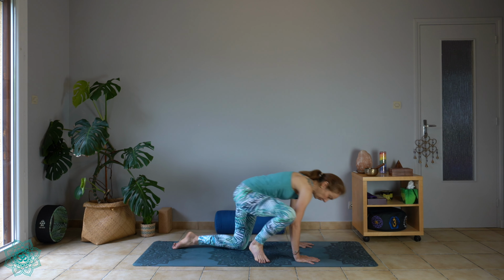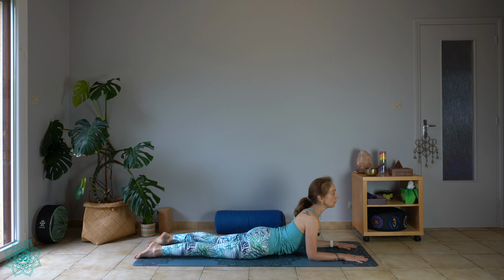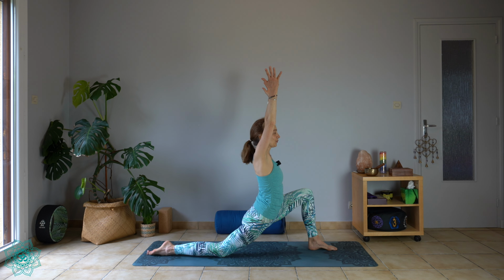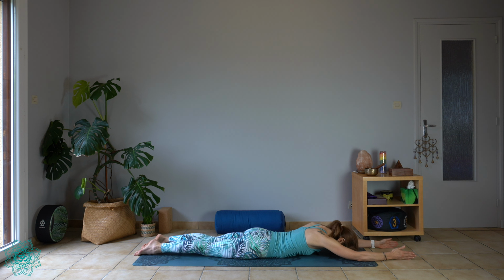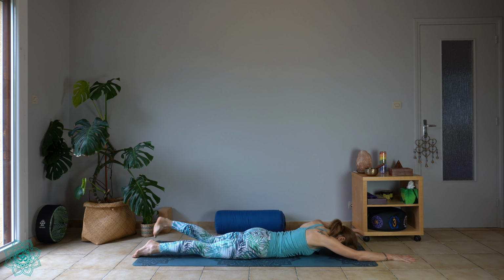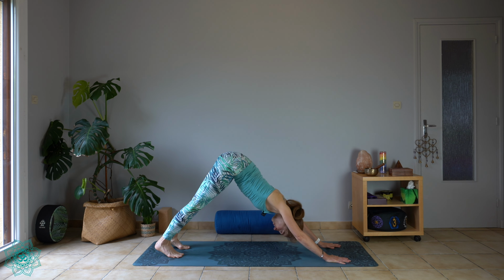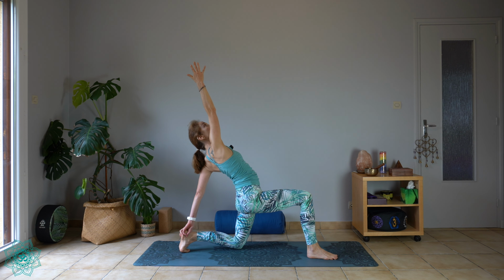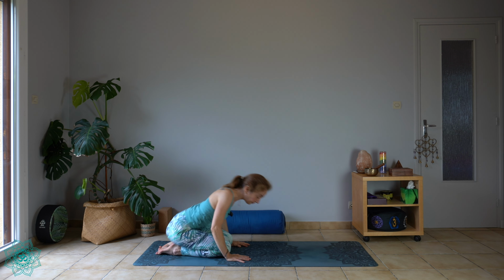Starting My 7 Day Vinyasa Yoga Challenge Today!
As you can see in this video I am using a Manduka mat (model: EKO 5mm) which I absolutely love and can't recommend enough!  I also have their lovely bolster at hand.

You can also use my special code at check out 'ChristelWellnessYoga' to benefit from this discount.

Day 1 of my 7 Day Vinyasa Yoga Challenge

Hey Yogis!

Welcome to the 7-Day Vinyasa Yoga Challenge! Get ready to embark on a transformative journey that will invigorate your mind, body, and spirit. This challenge is designed to help both beginners and experienced yogis deepen their practice, increase flexibility, and cultivate a sense of inner peace. Throughout the next seven days, we will explore a variety of vinyasa flow sequences, breathing techniques, and mindfulness practices that will leave you feeling refreshed and revitalized.

This yoga class is 15 minute long and is suitable for all levels 😎.

Chapters:
00:00:00 - Welcome to Christel Wellnes Yoga
00:00:26 - Start the Yoga Challenge
00:00:33 - Table top (Bharmanasana) transitioning into Cat Cow (Chakravakasana)
00:01:16 - Puppy Pose (Uttana Shishosana)
00:01:57 - Spinx Pose (Salamba Bhujangasana)
00:02:35 - Cobra Pose (Bhujangasana)
00:03:05 - Low Lunge  on right leg (Anjaneyasana)
00:04:03 - Low Lunge on left leg (Anjaneyasana)
00:04:50 - Cat Cow on forearms
00:05:30 - Low plank (Chaturanga Dandasana)
00:08:12 - Bow Pose (Dhanurasana)
00:09:00 - Downward Dog (Adho mukha svanasana)
00:09:58 - Upward Dog (Urdhva Mukha Svanasana)
00:13:33 - Child's Pose (Balasana)

Christel Wellness Yoga - Disclaimer Please consult with your physician before beginning any exercise program. By participating in this exercise or exercise program, you agree that you do so at your own risk, are voluntarily participating in these activities, assume all risk of injury to yourself, and agree to release and discharge Christel Wellness Yoga from any and all claims or causes of action, known or unknown, arising out of Christel Wellness Yoga’s negligence